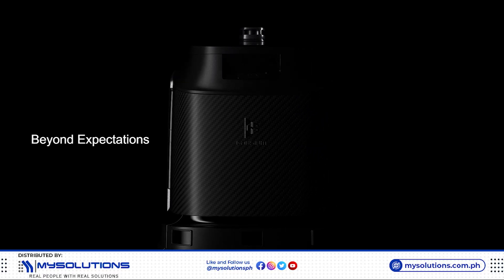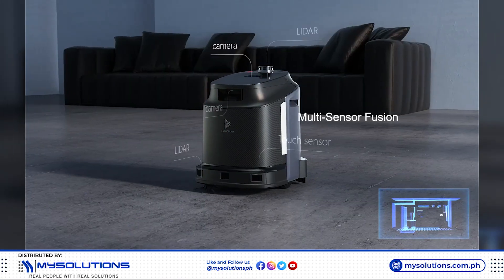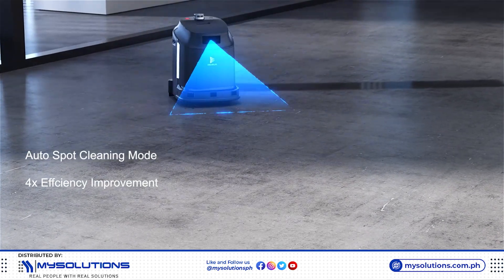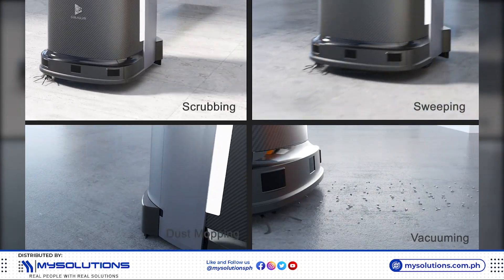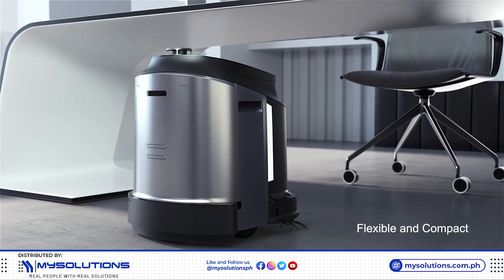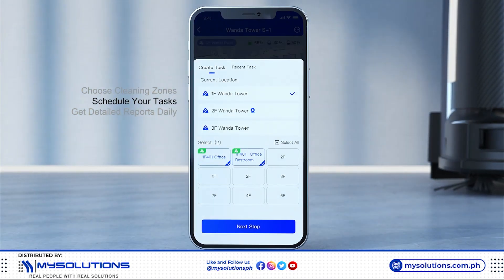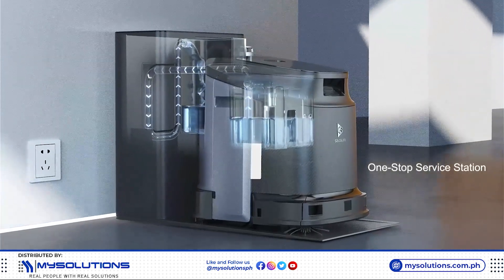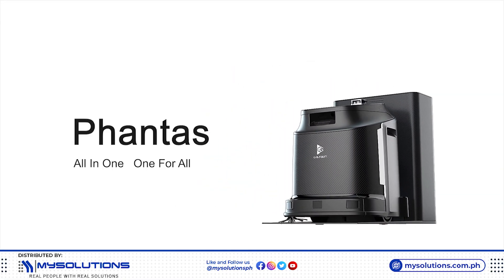Introducing PHANTAS: The All-In-One Commercial Floor Cleaning Robot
Phantas is a commercial floor cleaning robot that boldly integrates 4 floor cleaning modes, which grants it unrivaled versatility and usability for cleaning spaces with different types of flooring, both hard and soft.

Strong Passability - Phantas is presumably the smallest commercial floor cleaning robot the industry has ever seen. With its compact size, the robot can effortlessly pass through and clean narrow aisles and under-table areas.

Zero Distance - Backed by the side brush and high-precision sensors, Phantas is able to clean along the edges 0cm-close.

The easy access to tight areas and powerful edge cleaning capacity guarantee maximum cleaning coverage — Every inch of your floor spaces, Phantas cleans!

MySolutions is an authorized distributor of Gausium Robotics trusted by thousands of businesses in the Philippines.